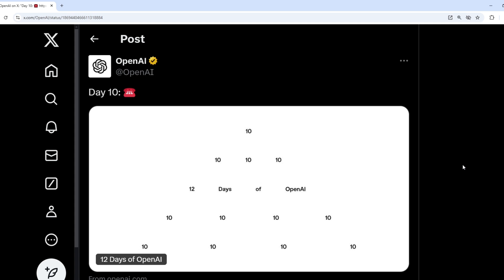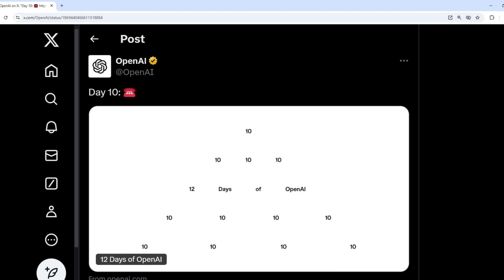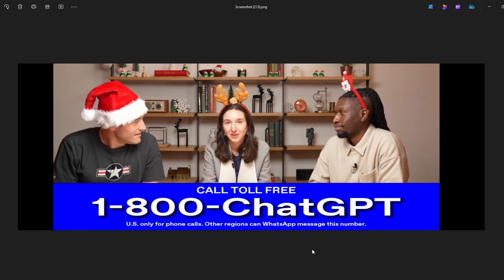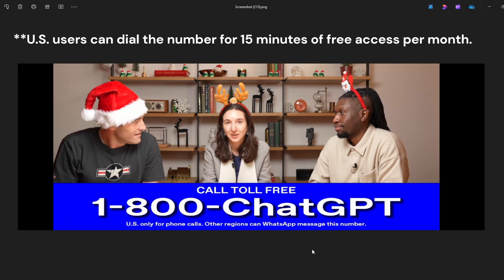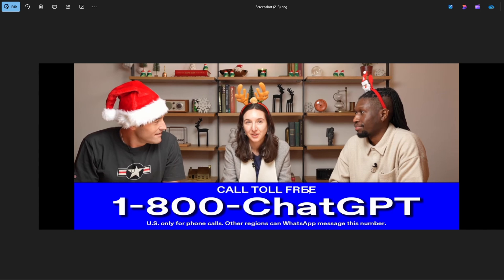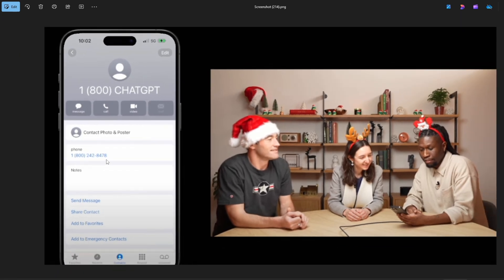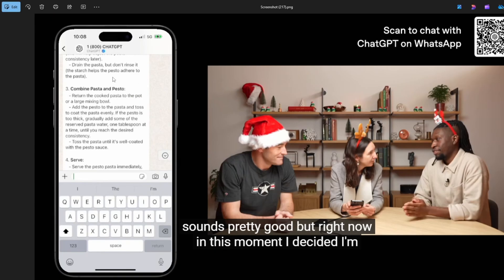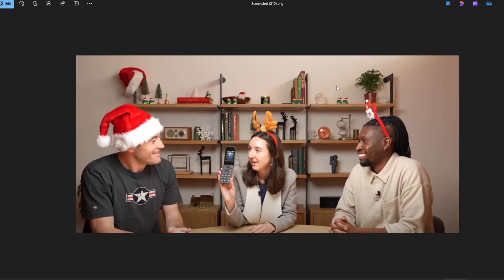Use ChatGPT in WhatsApp and Normal Phone Call | OpenAI Update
In this tutorial we will see about day 10 of openai updates which involves how to use chatgpt in whatsapp chat and also from normal phone call